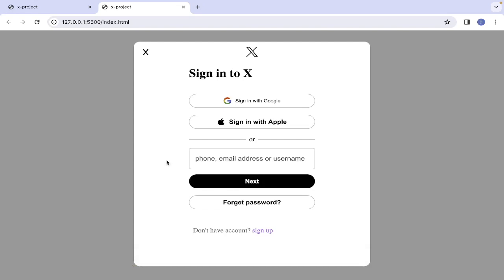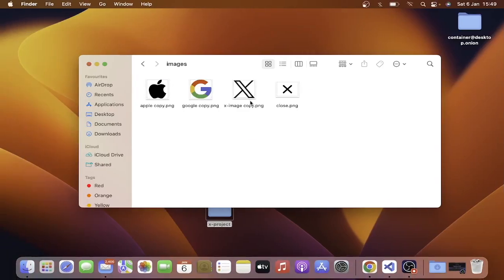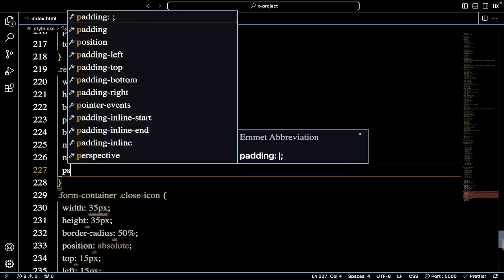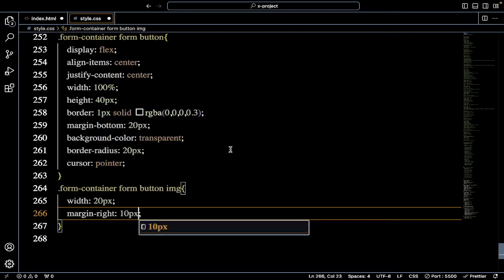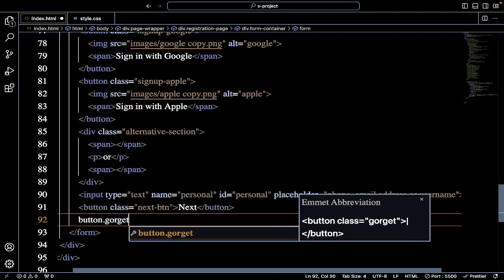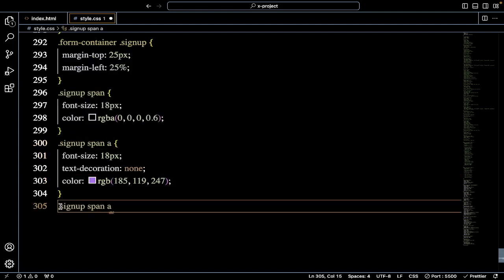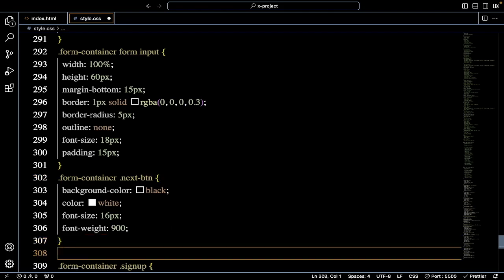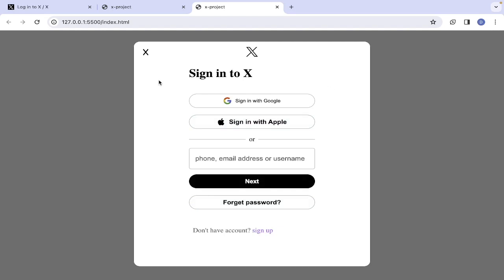How To Design A Sign Up Page Using HTML And CSS